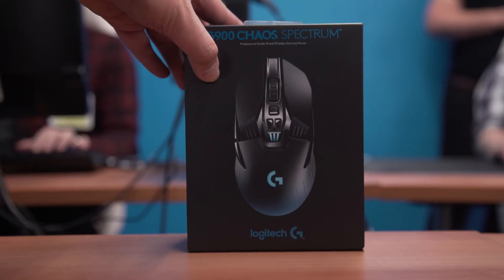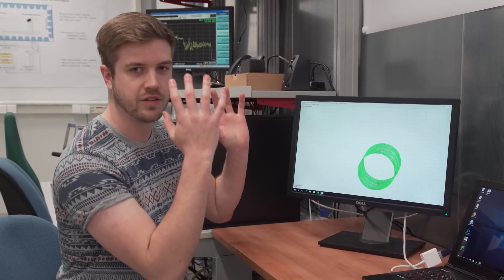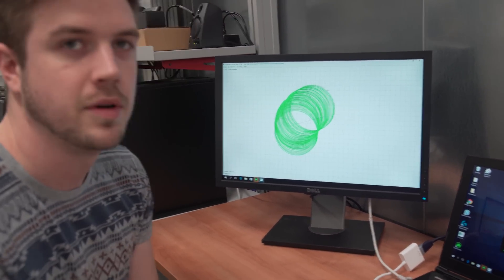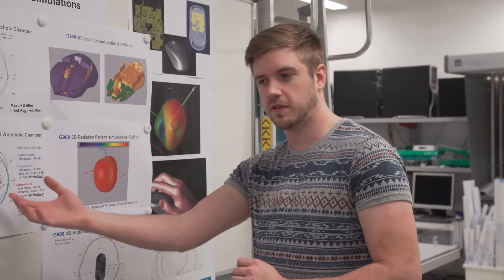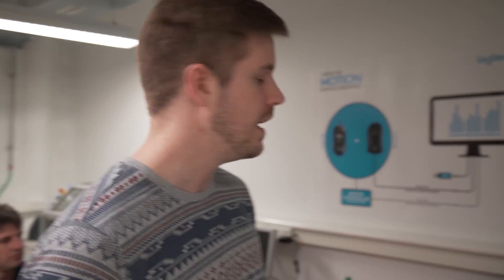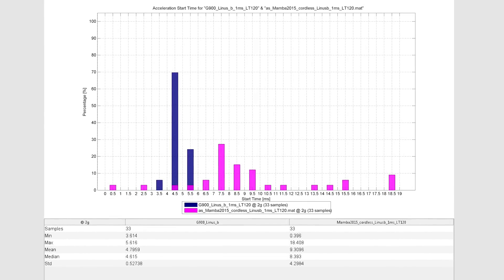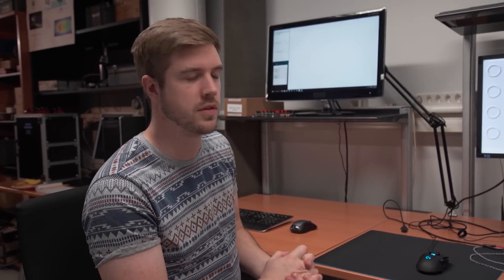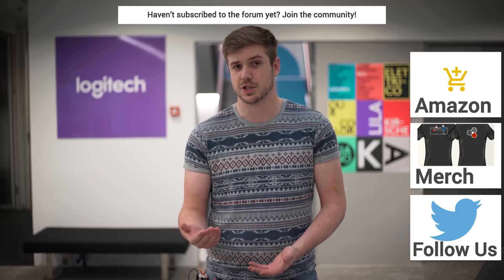Wireless Mouse Technology Testing at the Logitech Daniel Borel Innovation Center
Logitech brought Luke out to the Daniel Borel Innovation Center to check out some of their tests around wireless mouse technology!